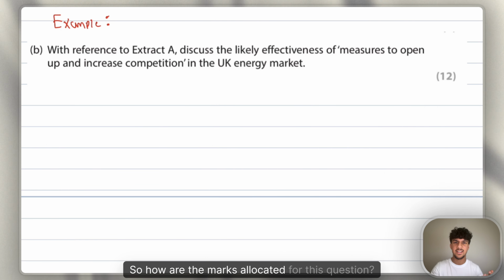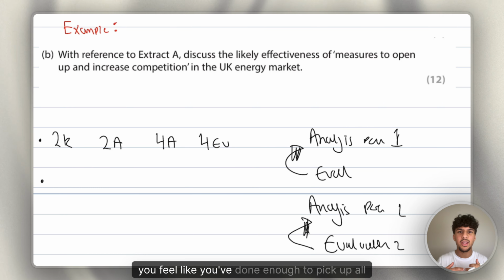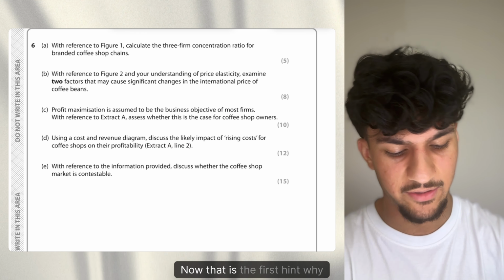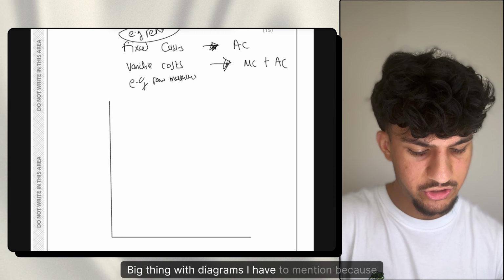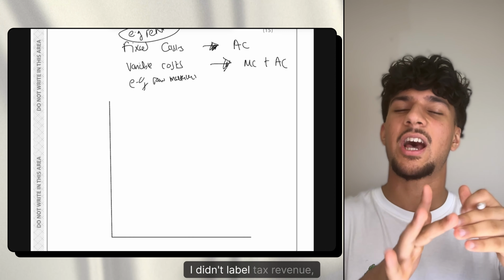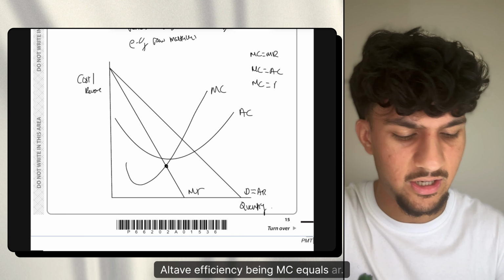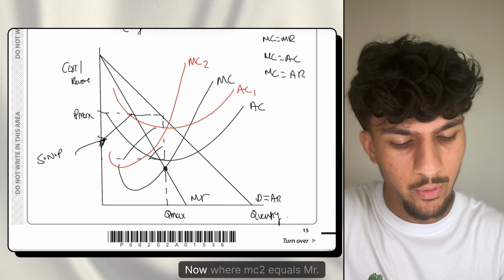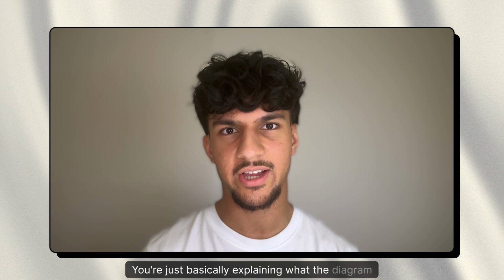How to Get Full Marks on 12 Mark Questions (With Examples) | Edexcel A Level Economics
About this video :
This video breaks down exactly how to tackle the twelve-mark question in A-level economics.

Timestamps :